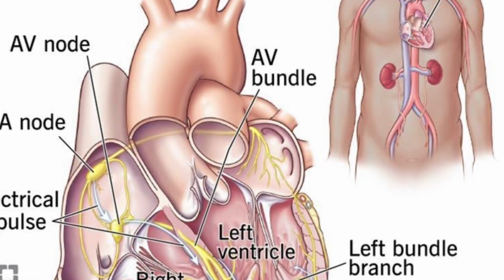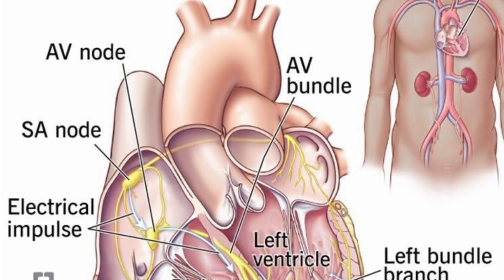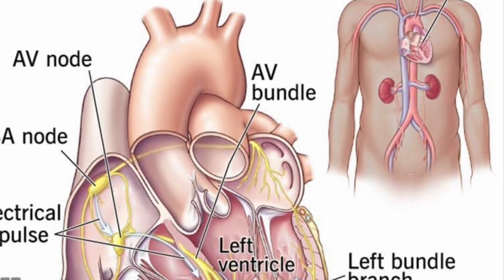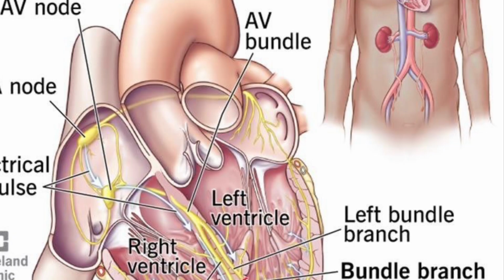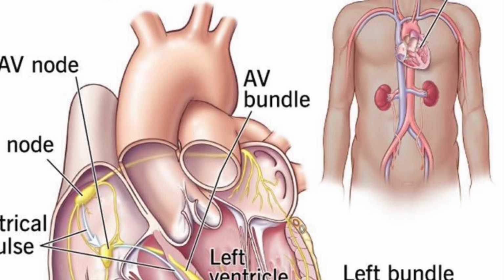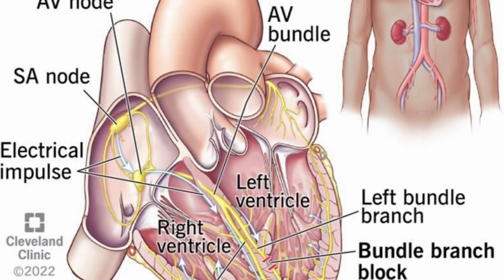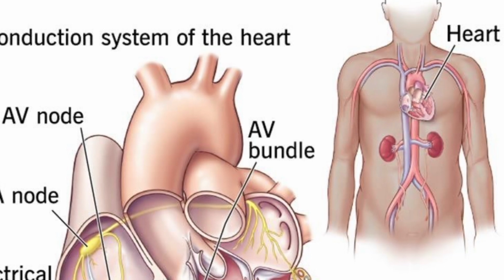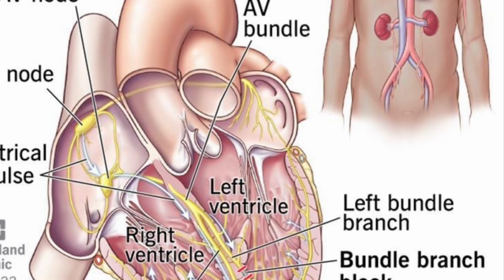Lecture 1 exam 4 Nur 114 part 1